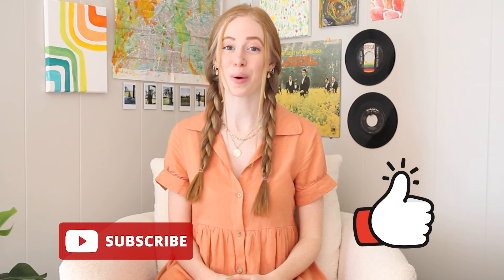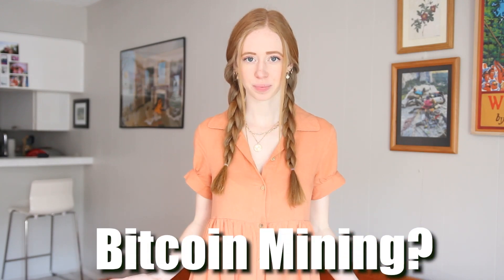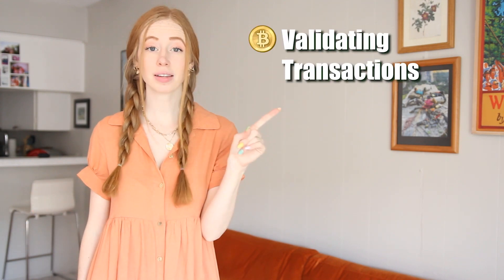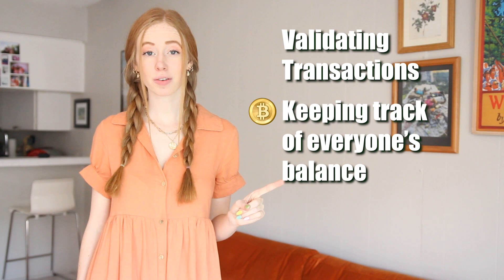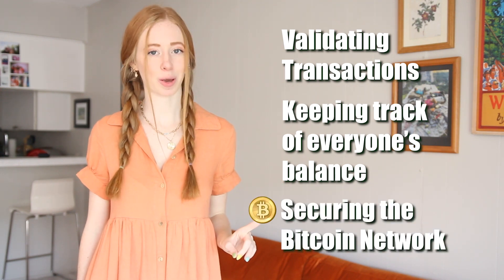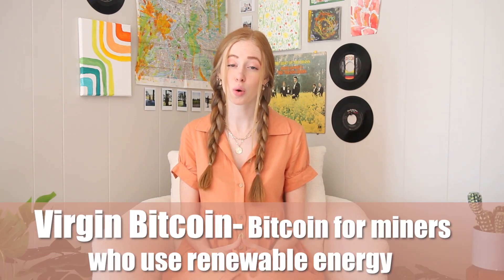Is Bitcoin bad for the environment? Haters’ Myth Debunked!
Scattered all over the world, Bitcoin miners are responsible for validating transactions, keeping track of everyone’s balance and securing the Bitcoin network. To do so, they must run machines that use up electricity - ALOT of electricity.

Electricity, in general, isn't bad for the environment, it’s only the electricity that originates from fossil fuels that kill our planet. Using clean, renewable sources of energy is a great way of harnessing stuff like wind, water and nuclear power to fuel our world sustainably.

And Bitcoin uses ALOT of renewables. In fact, 76% percent of Bitcoin miners use some form of renewable energy as part of their energy mix.

Bitcoin is becoming more green and clean each day. Watch to find out more!